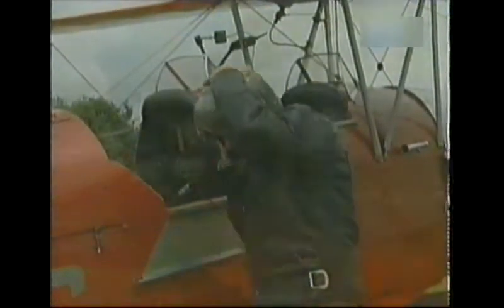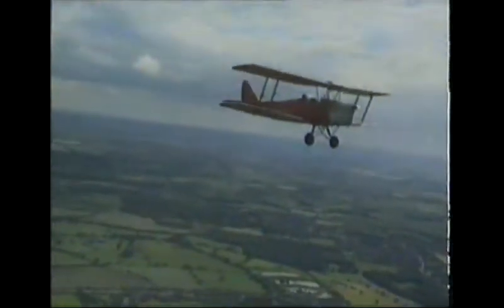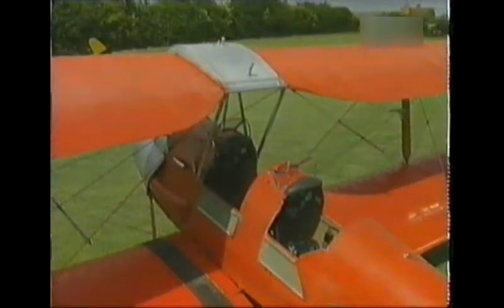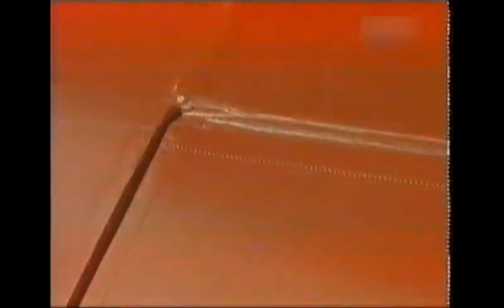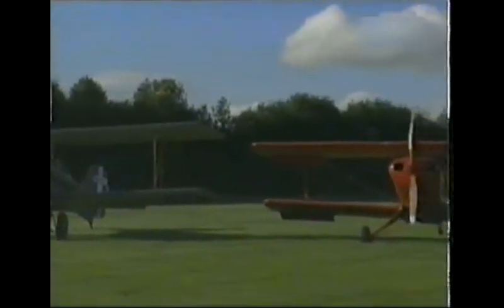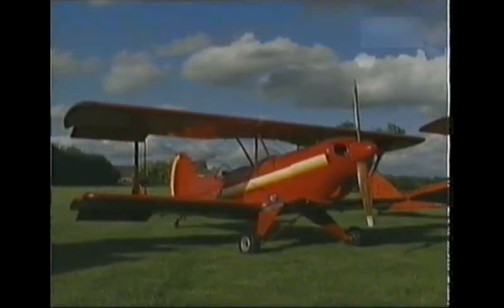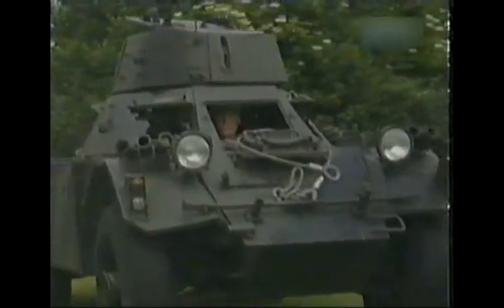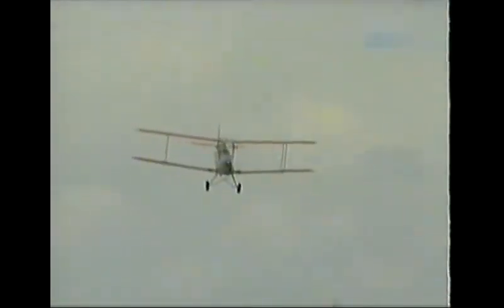Owning a WW2 Biplane on your Own Private Field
A group of pilots share their love for flying classic biplanes out of a private grass field. Vintage Tail draggers at their finest.

They are also enjoying their fondness for war time military aircraft and military vehicles taking part in various displays and tribute fly-pasts, poppy drops and other military flying tribute events.